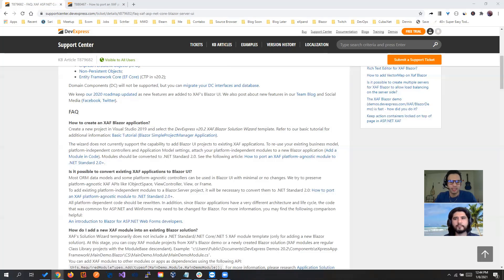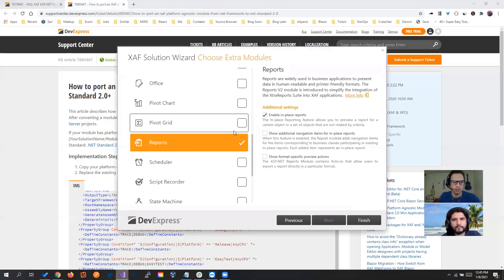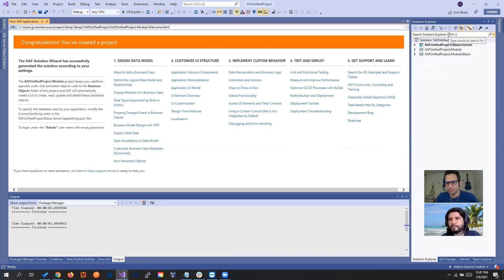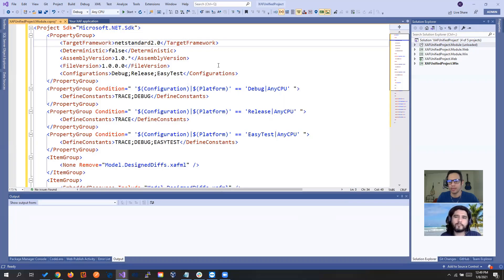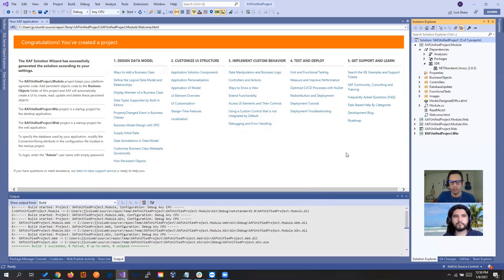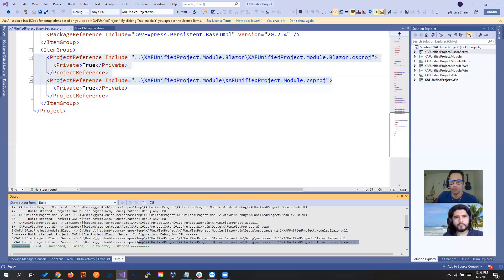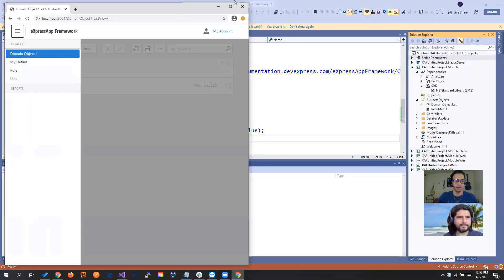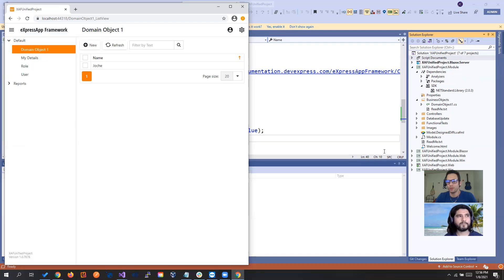XAF - One solution with Win Web and Blazor